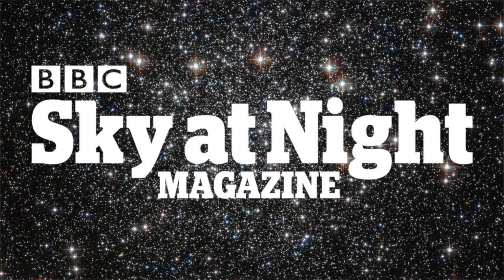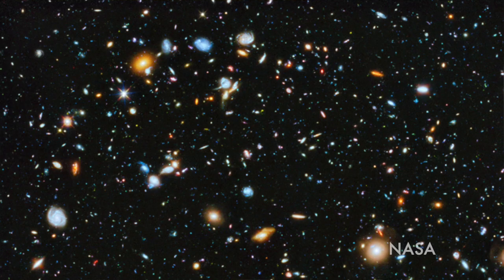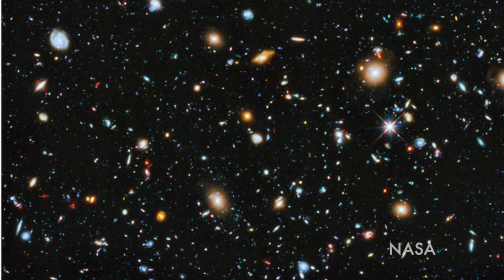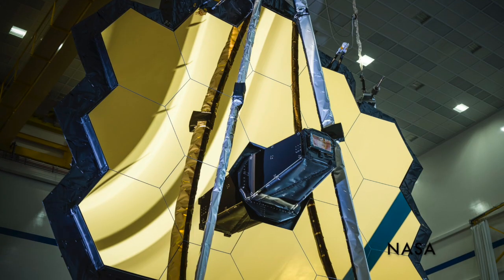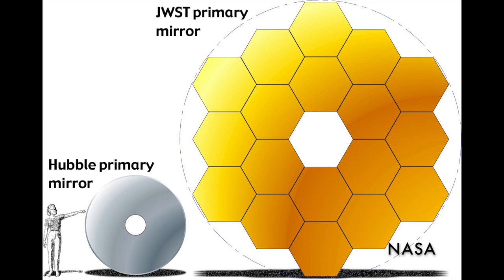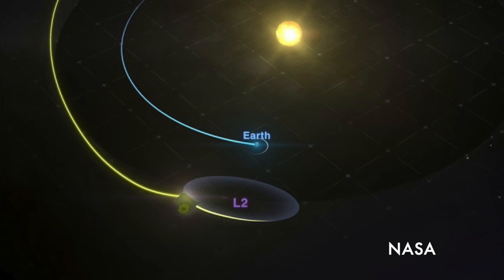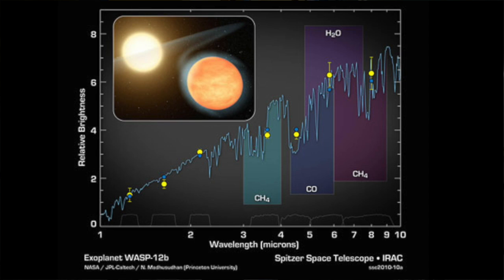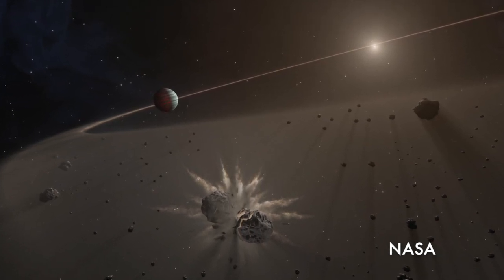Interview: James Webb Space Telescope, what is it and what will it do?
The James Webb Space Telescope – a 6.5m wide, gold plated telescope due to launch on 25 December – is set to revolutionise our understanding of the Universe.
The infrared telescope will look at stars, galaxies and nebulae in more detail than we've ever seen before – from our neighbouring planets like Jupiter and Venus, to the outer depths of the cosmos.
It will also break ground in observations of exoplanet atmospheres, a field that has been rapidly expanding over the next few years.

We talk to Mark Clampin, the Director of Science and Exploration at Goddard Space Centre about the mission.